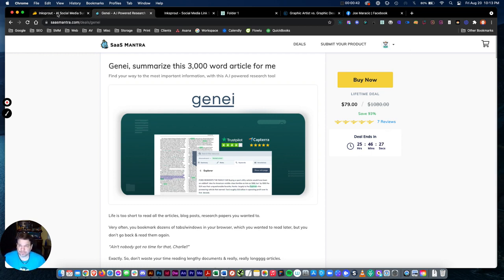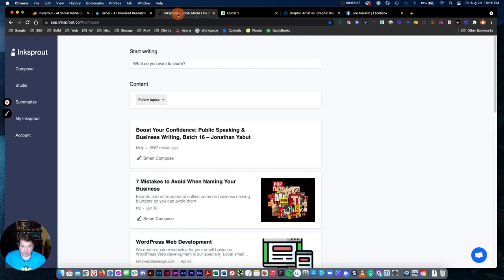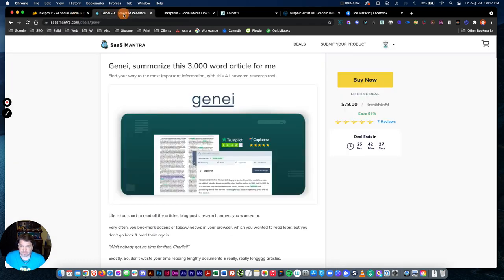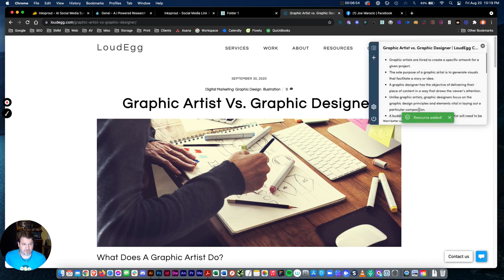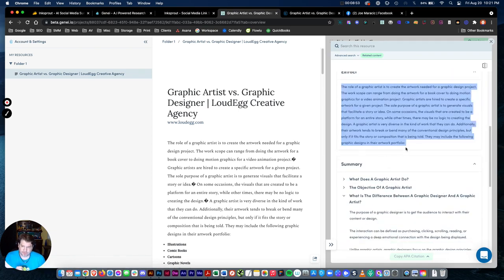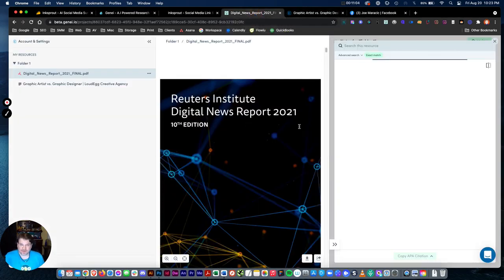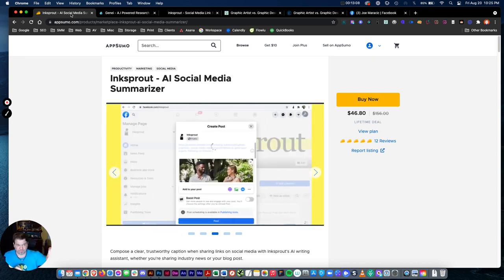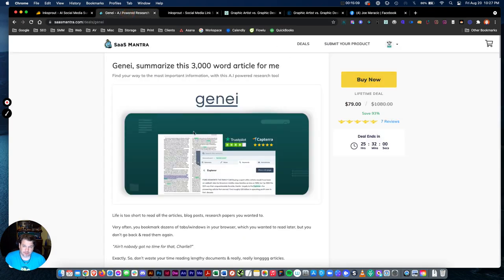Inksprout & Genei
Quick overview about Inksprout and Genei summary tools. More information about these tools can be found at inksprout.co and genei.io